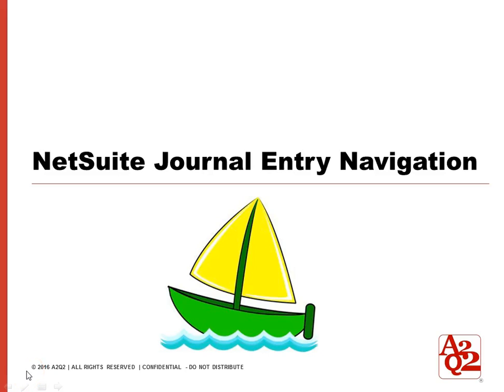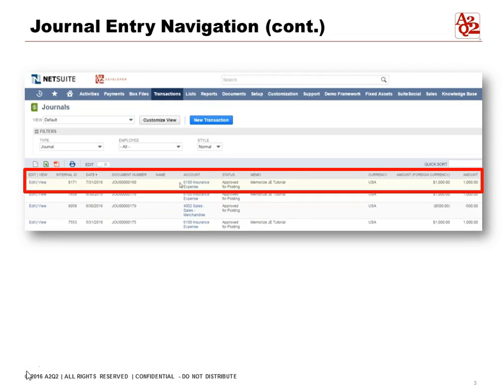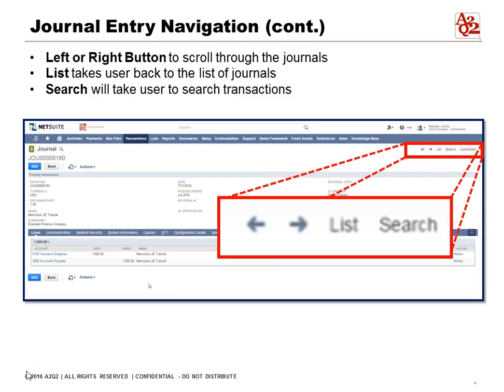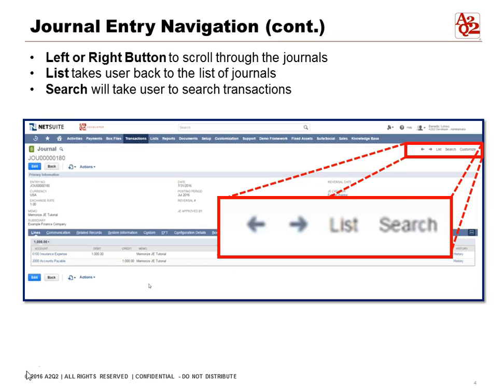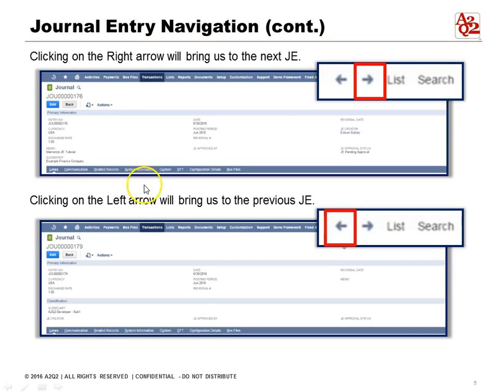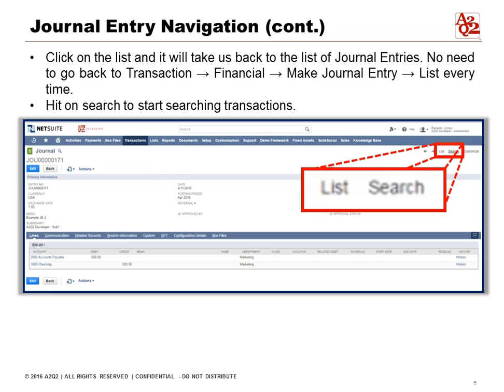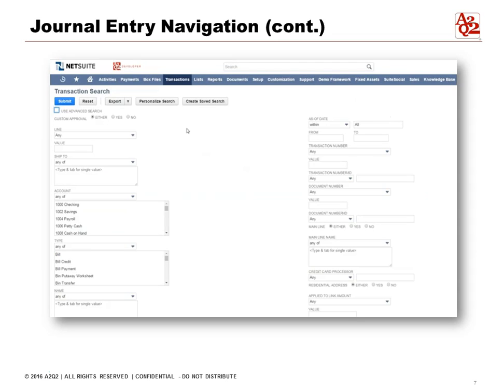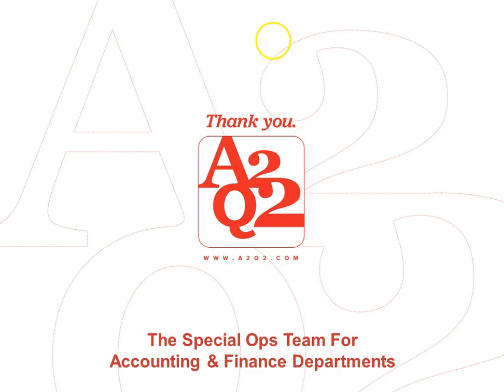#62 | NetSuite Journal Entry Navigation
Learn how to use the NetSuite Journal Navigation in this tutorial.